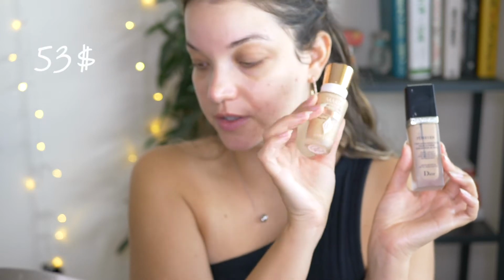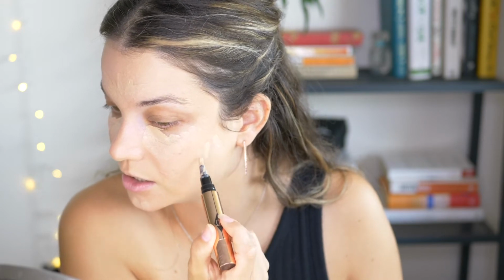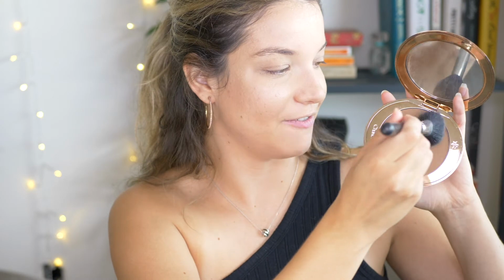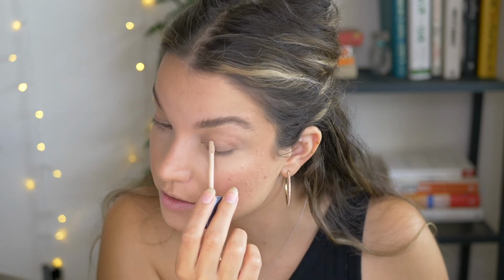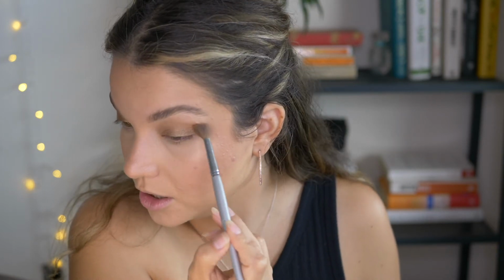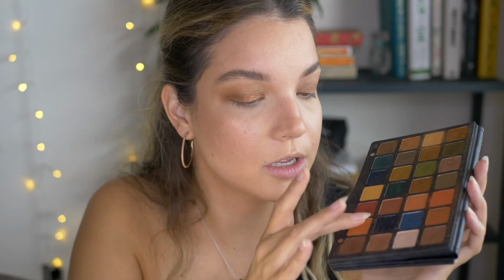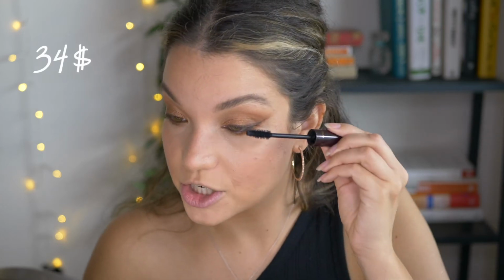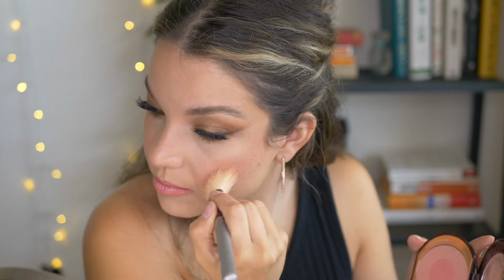FULL FACE OF MY MOST EXPENSIVE MAKEUP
Hey guys, today’s video is a full face of my MOST EXPENSIVE makeup and its bougie as. I don’t like disclaimers in videos so I’m going to drop one here, I’m not bragging about how expensive my makeup is, I just thought this was a fun video idea! Lots of this makeup I got discounted from working in the beauty industry and some of it was even given to me for free. I hope you guys enjoy the vid! Should I do full face of my cheapest makeup next? Let me know!

Natasha Denona Metropolis Palette
YSL Waterproof Kohl Liner “brown”
YSL Rouge Pur Couture “27”
Dior Lip Glow 010

Hungry? Get $5 off your first order on Uber Eats with my code: eats-x6fu0

Sign up for Air B and B through this link and get a discount off your first stay!